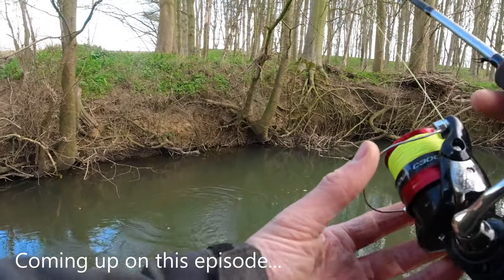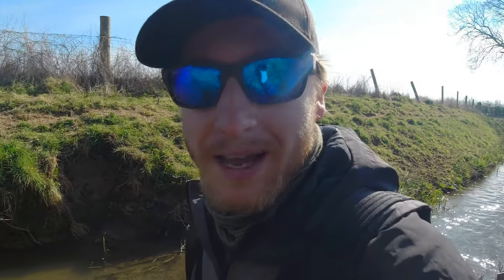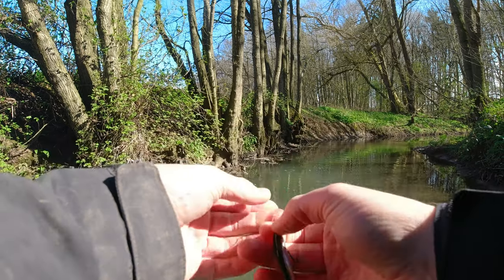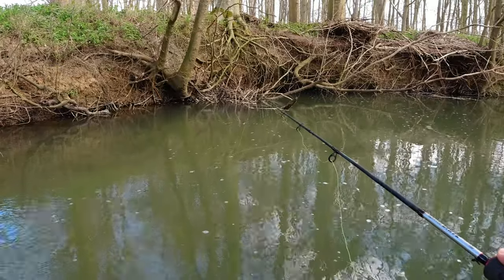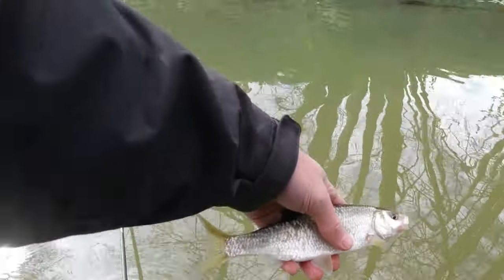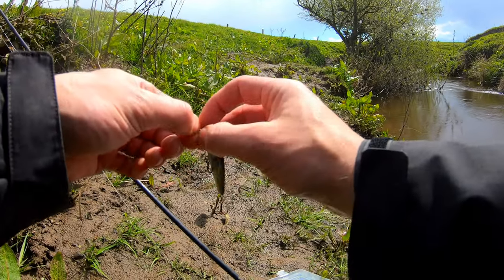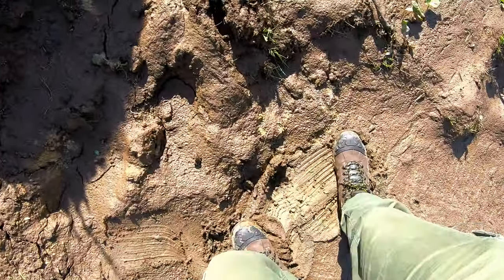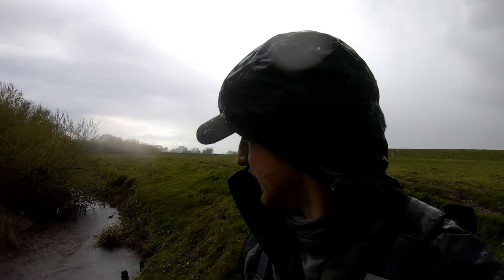Exploring Small Waters for Wild Brown Trout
River Foss Fishing - Ep. 45: In this video I go fishing for brown trout, initially starting by exploring a small stream trying some pools and slacks but I failed to catch. I was soon back out on a slightly larger river and managed to find a few fish.

Sound track for this episode:
'Ankle Deep'
Music, recorded and produced by E. Chipping at Rose Street Studios. 2021.